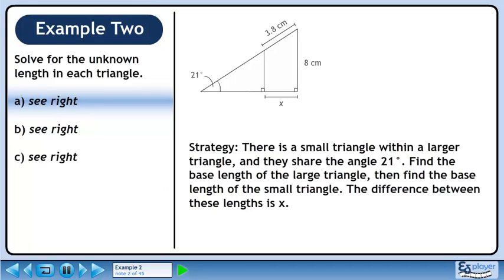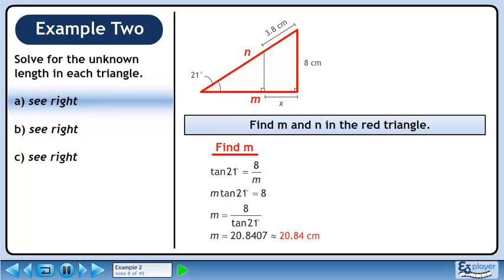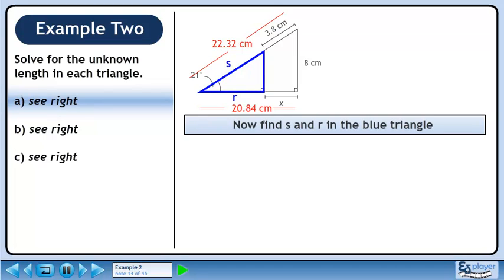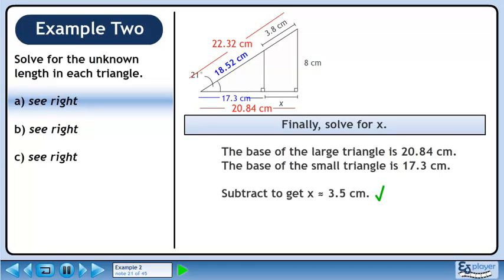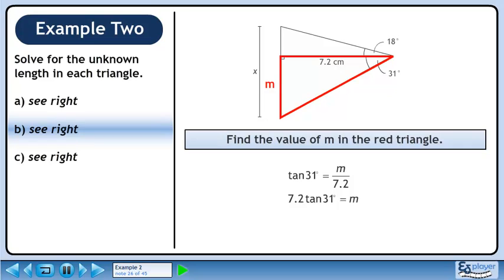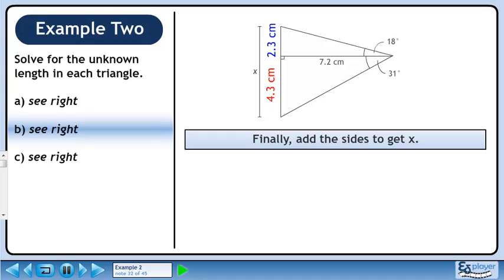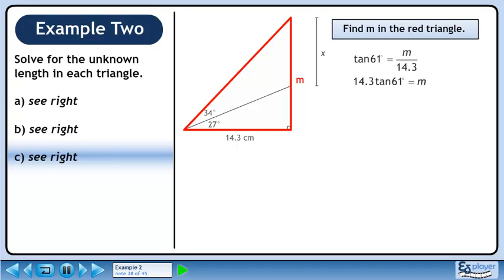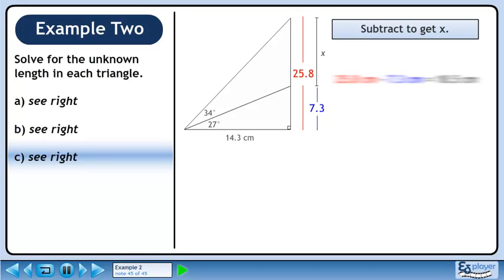Trigonometry Two - Example 2